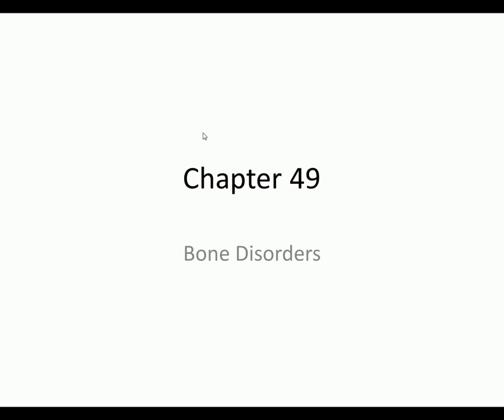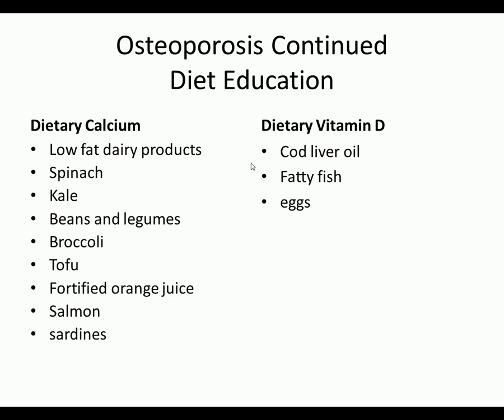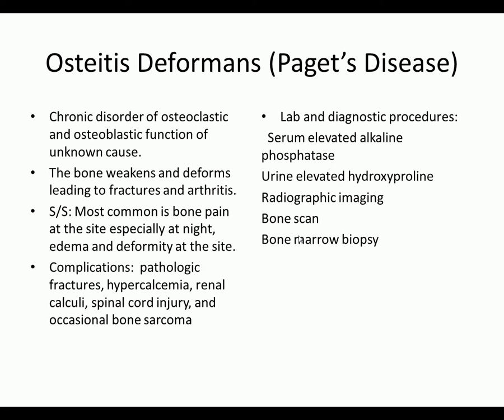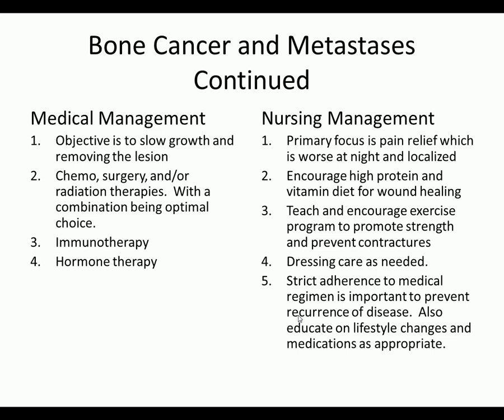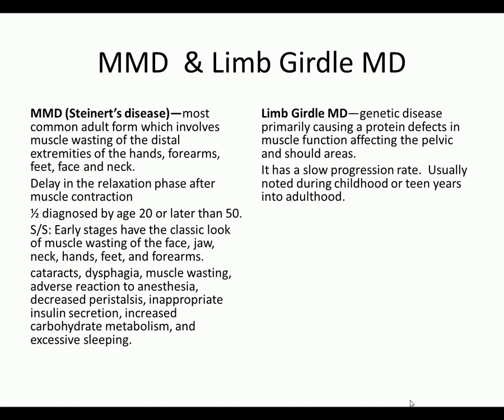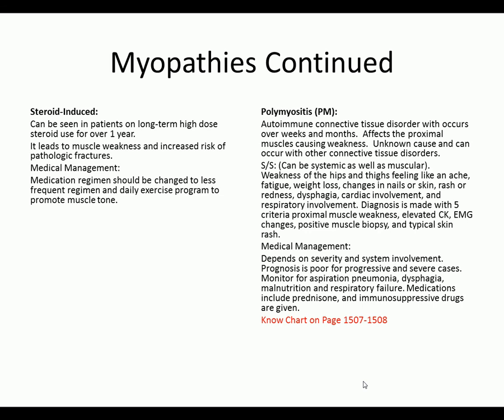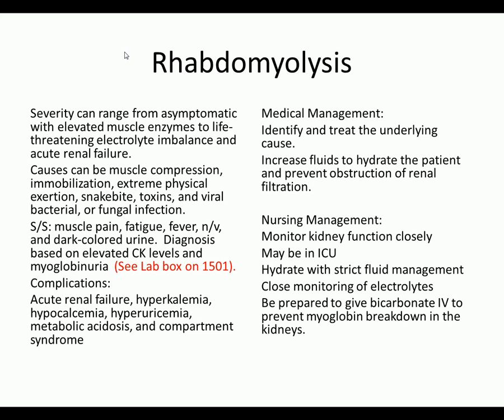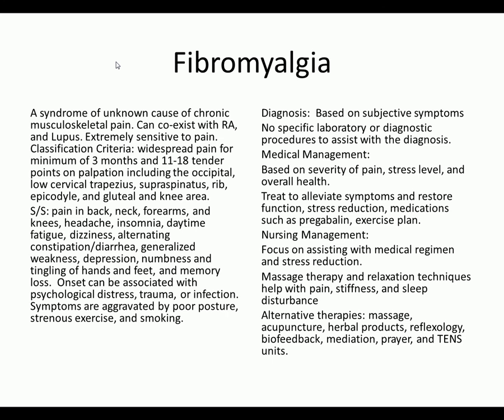Hematology A & P 1